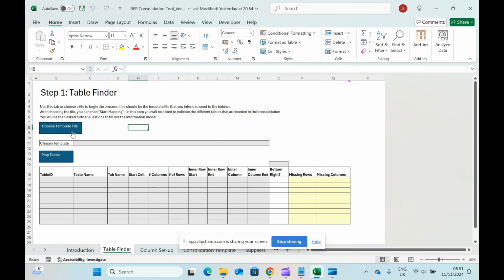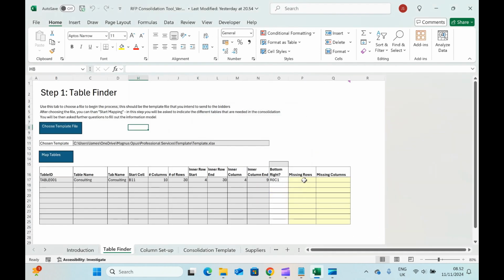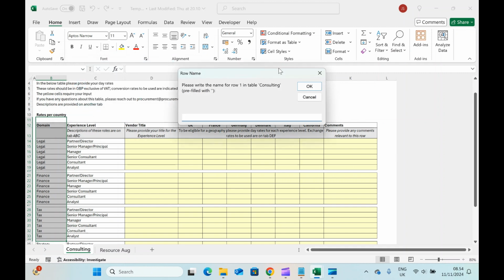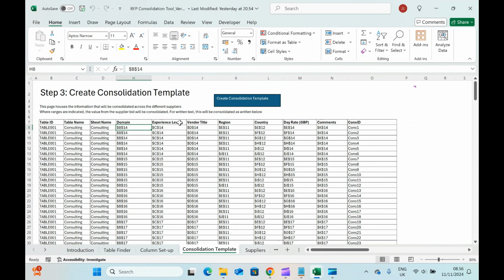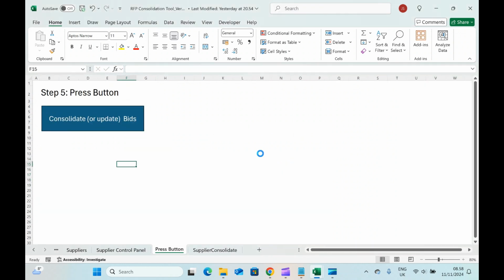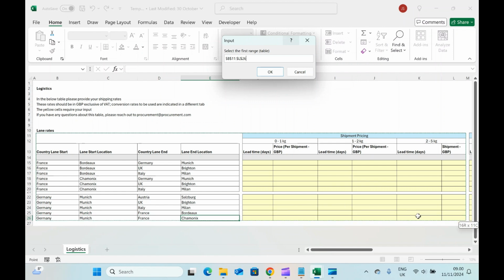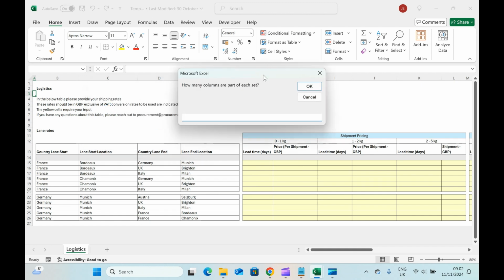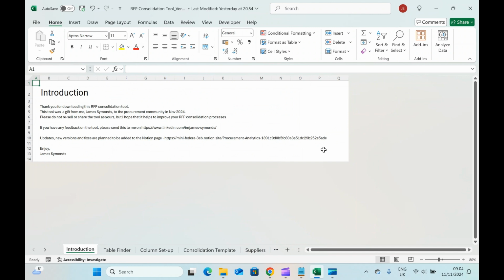Week 1 - Long Explainer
This is a video shared with the individuals that wanted a copy of the week 1 Excel to explain more of the nuances of the tool